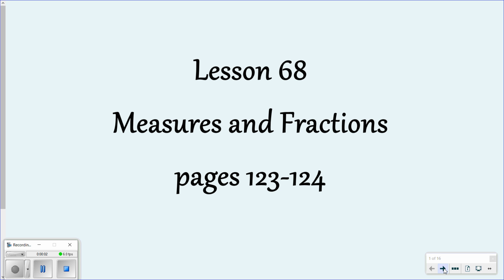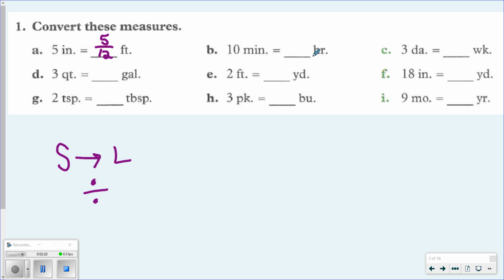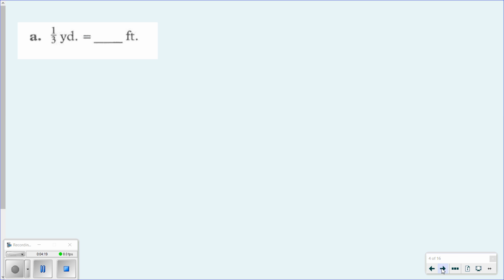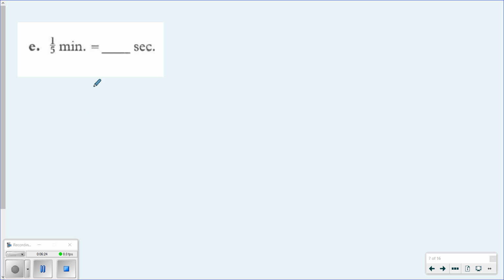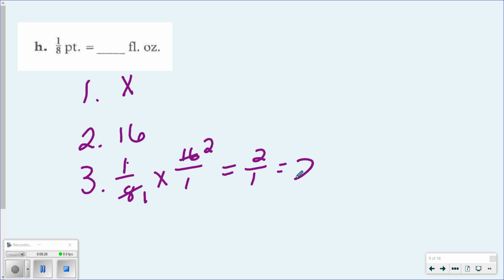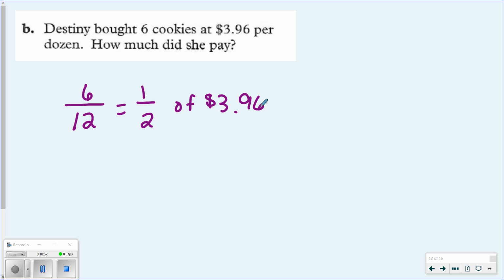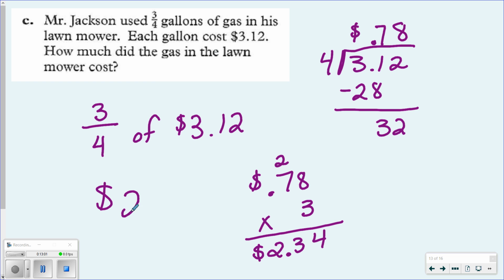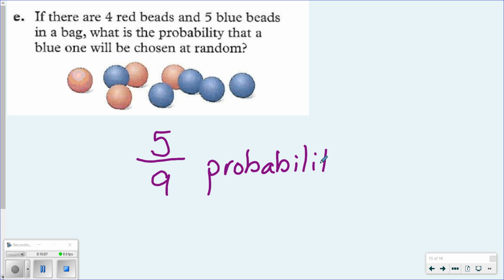Lesson 68 Measures and Fractions